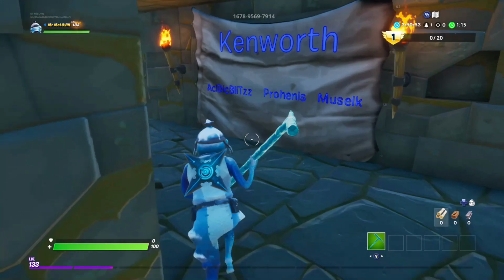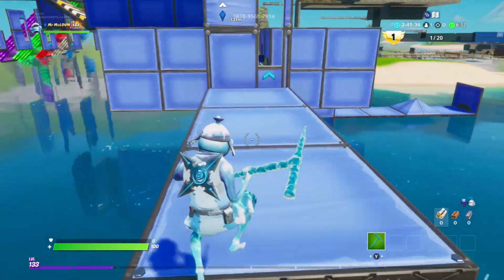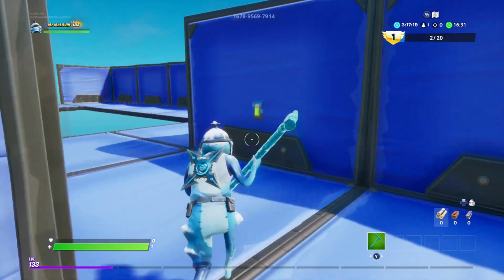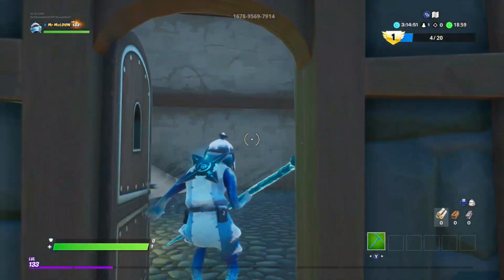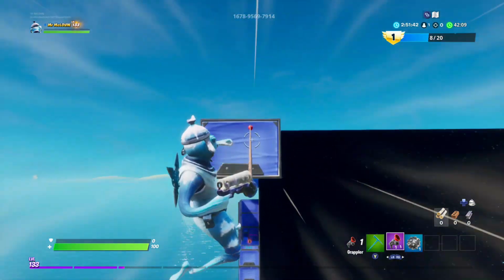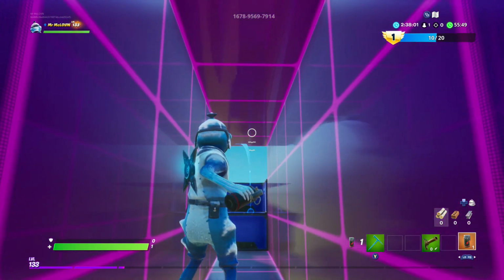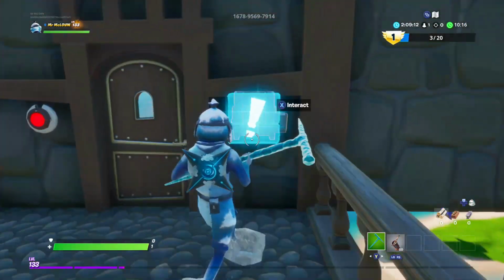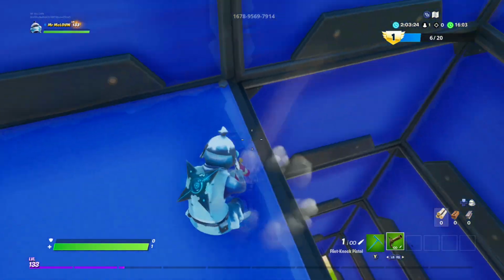Captain Fishstick deathrun Guide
video guide to my captain fishstick deathrun